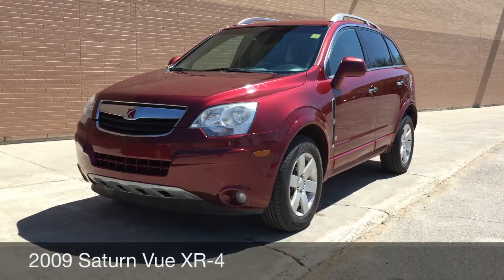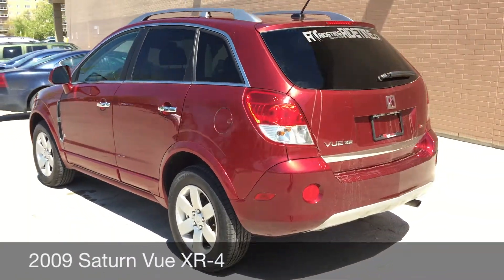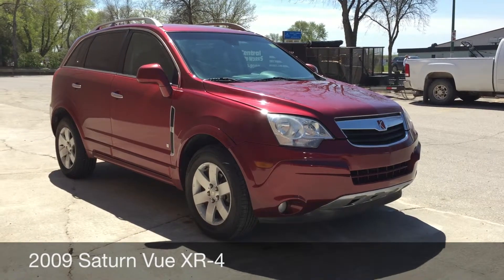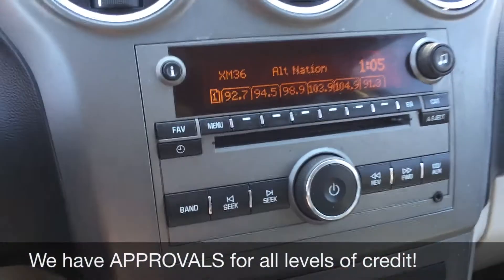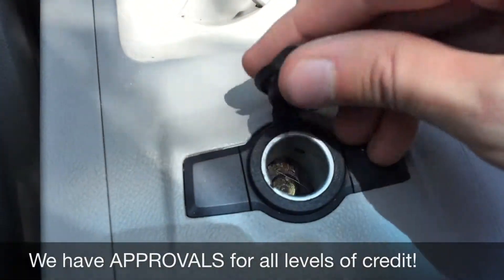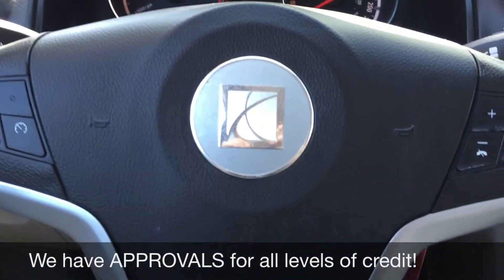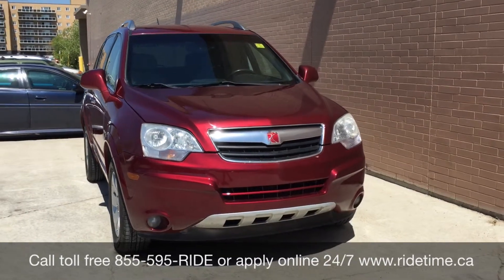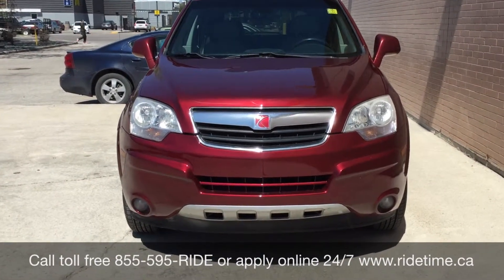2009 Saturn Vue XR-4 FWD - Power Windows & Locks | HUGE VALUE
When you see this 2009 SATURN VUE XR-4 presented here in Chili Pepper Red, you will be in awe. This Saturn VUE will blow you out of the water! Under the hood lies a 2.4 Liter engine for all your power needs.

Owners like you really enjoy the power locks and windows, climate control, AM/FM stereo with Auxiliary audio input, and more. Standard safety features include: antilock brakes, stability control, standard airbags and active head restraints.

With many upgrades inside and out, a solid performance, reliability and ideal handling, this Saturn is an exceptional choice at an exceptional price!  We are Family Owned and here to make your car buying and ownership enjoyable!